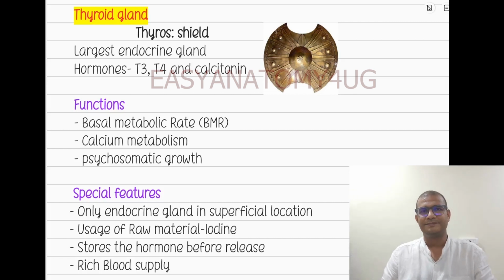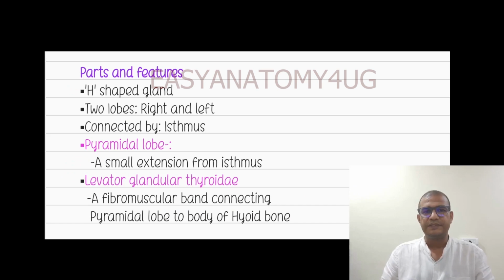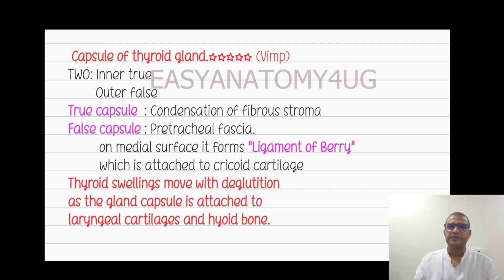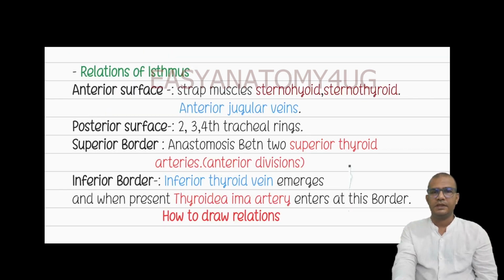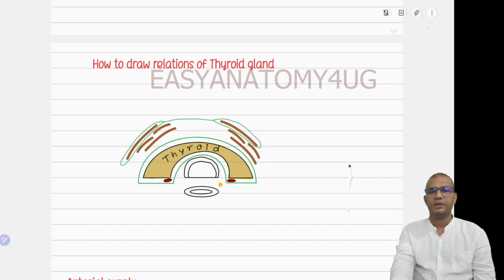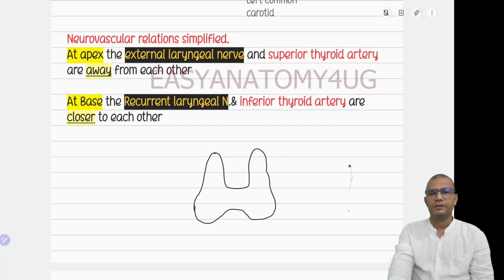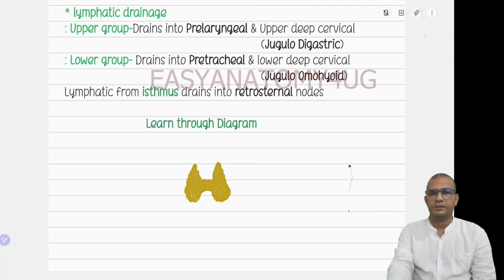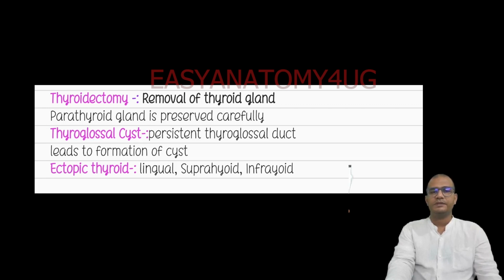THYROID GLAND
The thyroid gland is a midline structure located in the anterior neck. The thyroid
functions as an endocrine gland and is responsible for producing thyroid
M P St
hormone and calcitonin, thus contributing to the regulation of metabolism,
growth, and serum concentrations of electrolytes such as calcium.[1][2]
Many disease processes can involve the thyroid gland, and alterations in the
production of hormones can result in hypothyroidism or hyperthyroidism. The
thyroid gland is involved in inflammatory processes (e.g, thyroiditis),
., Re
autoimmune processes (e. g, Graves disease), and cancers (e.g., papillary thyroid
carcinoma, medullary thyroid carcinoma, and follicular carcinoma).
R
In addition to considering its role in metabolism, growth, regulation of certain
electrolytes, and its involvement in many disease processes, the thyroid gland
deserves consideration for its anatomical location and its close relationship to
B
important structures including the parathyroid glands, recurrent laryngeal
nerves, and certain vasculature.
Re PN Ppl
Anatomy Overview
The thyroid gland is divided into two lobes that are connected by the isthmus,
which crosses the midline of the upper trachea at the second and third tracheal
rings. In its anatomic position, the thyroid gland lies posterior to the
si A N Hi
sternothyroid and sternohyoid muscles, wrapping around the cricoid cartilage
and tracheal rings. It is located inferior to the laryngeal thyroid cartilage,
typically corresponding to the vertebral levels C5-T1. The thyroid attaches to the
trachea via a consolidation of connective tissue, referred to as the lateral
suspensory ligament or Berry's ligament. This ligament connects each of the
N
thyroid lobes to the trachea. The thyroid gland, along with the esophagus,
pharynx, and trachea, is found within the visceral compartment of the neck
which is bound by pretracheal fascia.
Re La Re MAE
located isthmus. has lateral The lobes that are symmetrical with
The "normal" thyroid gland
a well-
thyroid gland typically contains a
marked centrally
pyramidal extension on the posterior-most aspect of each lobe, referred to as the
tubercle of Zuckerkand., Despite these general characteristics, the thyroid gland
is known to have many morphologic variations. The position of the thyroid gland
and its close relationship with various structures brings about several surgical
considerations with clinical relevance.
R
Embryology
Go to:
The parenchyma of the thyroid gland is derived firom endoderm. The thyroid
gland originates fiom the foramen cecum, which is a pit positioned at the
posterior one-third of the tongue. Early in gestation, the thyroid gland begins its
descent anterior to the pharynx as a bilobed diverticulum. The thyroid gland
then continues to descend anterior of the hyoid bone and the cartilages of the
larynx. By the seventh week, the thyroid gland reaches its destination midine
and anterior to the upper trachea. The thyroglossal duct maintains the
connection of the thyroid gland to the base of the tongue until involution and
disappearance of the duct.
The ultimobranchial body, derived from the ventral region of the fourth
pharyngeal pouch, then becomes incorporated into the dorsal aspect of the
thyroid gland. The ultimobranchial body gives rise to the parafollicular cells or C
ce]ls of the thvroid gland